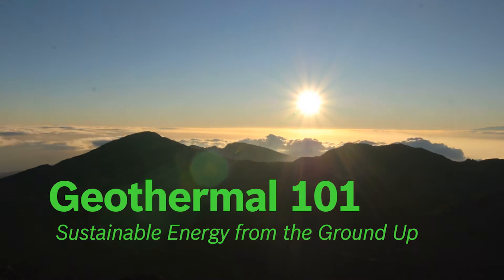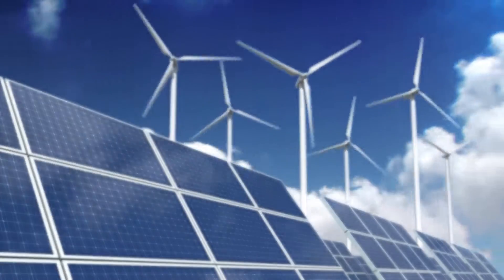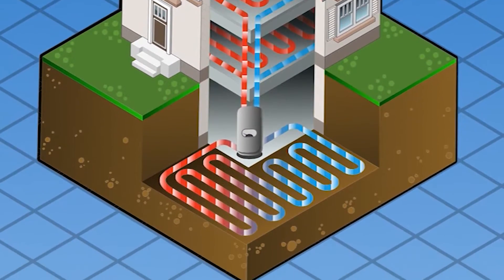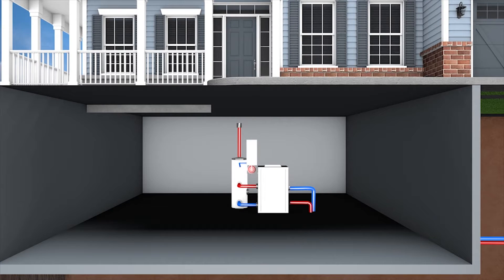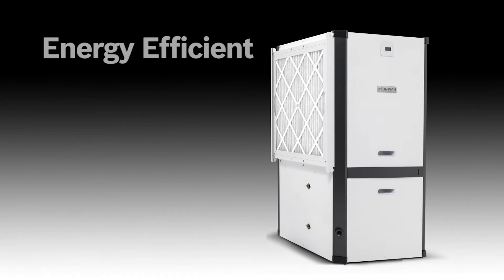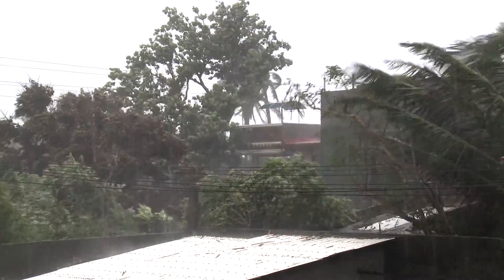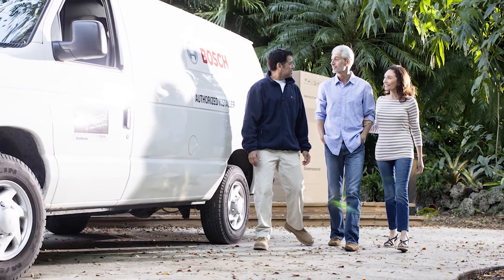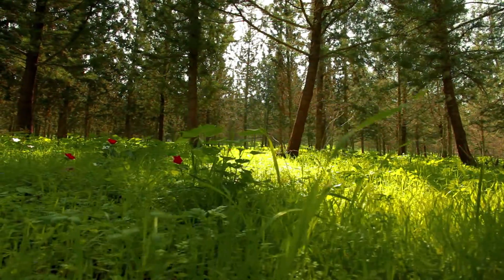Geothermal 101 - Sage at Maple Lawn New Homes in Howard County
Watch to learn the basics about the comfort, reliability, and efficiency you will experience with a geothermal heating and cooling system.